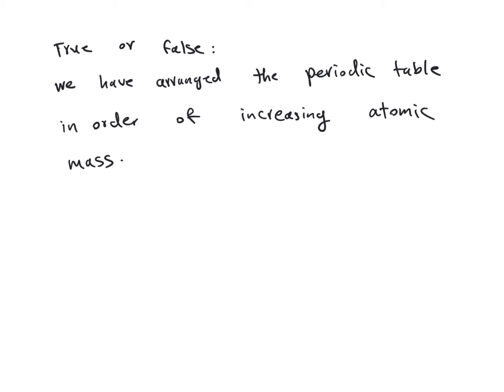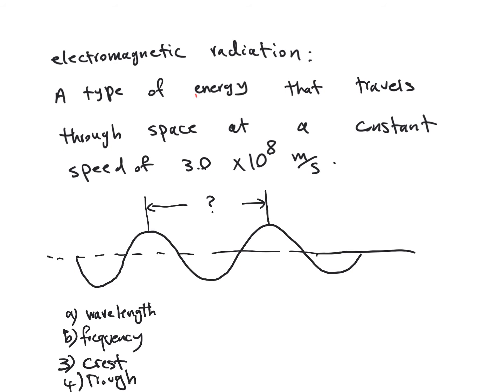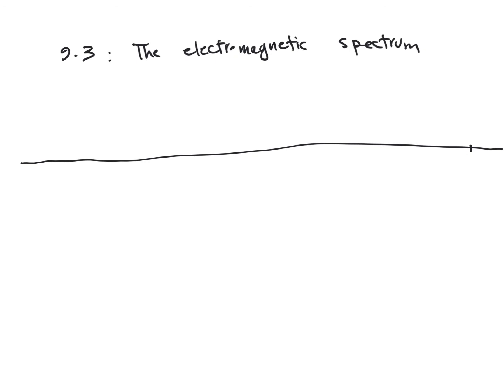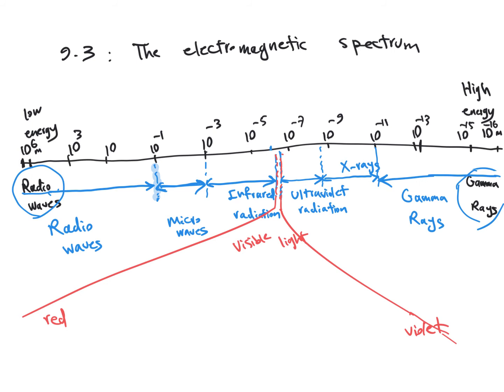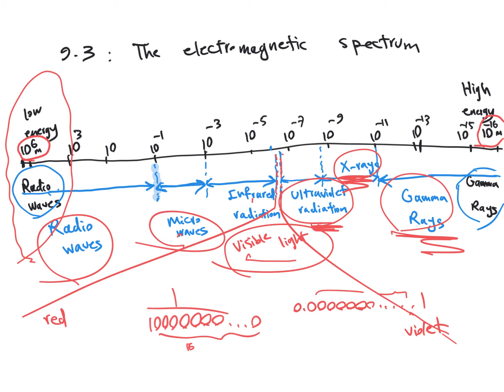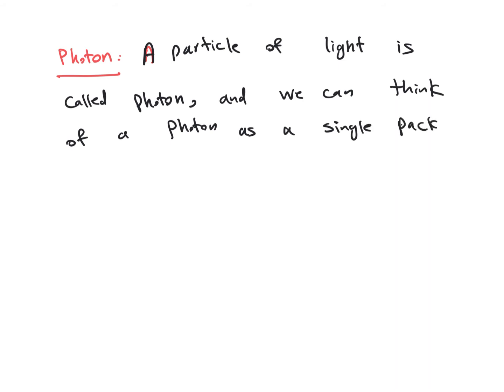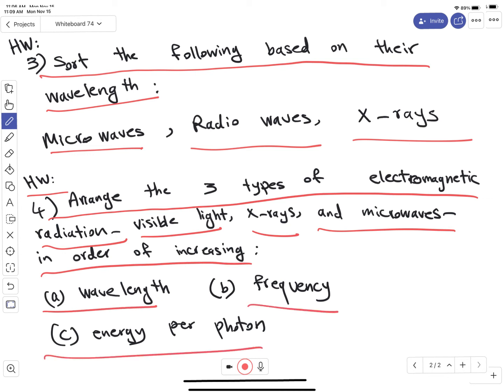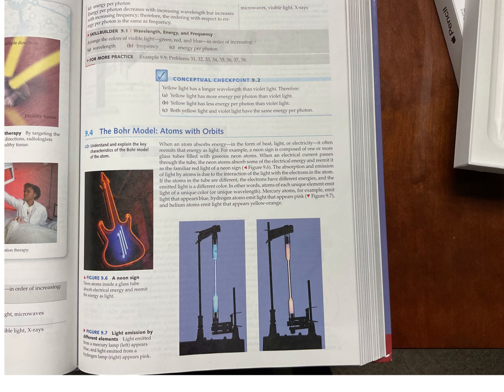November 15, 2021.mp4